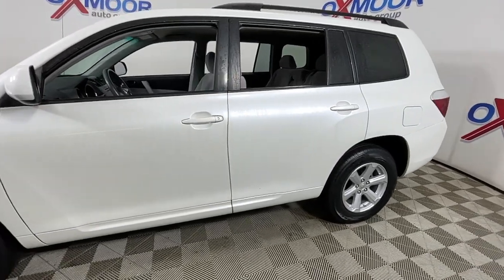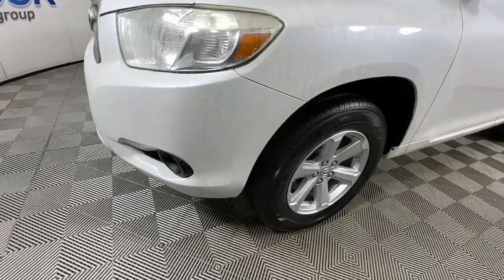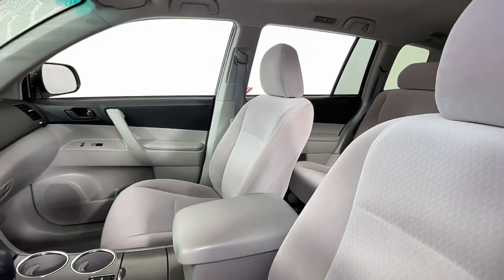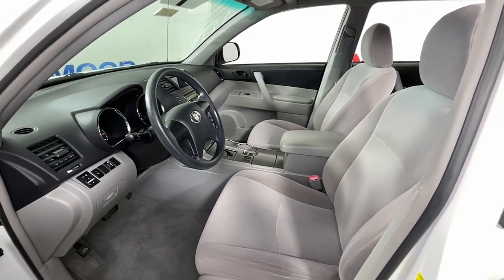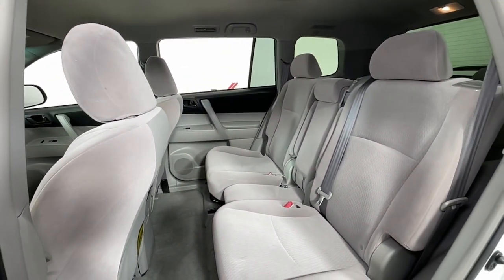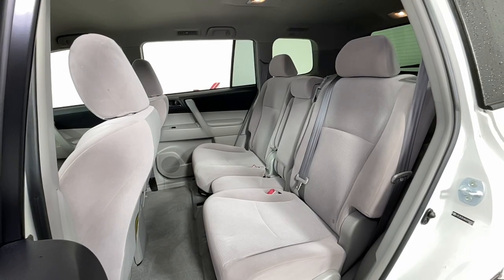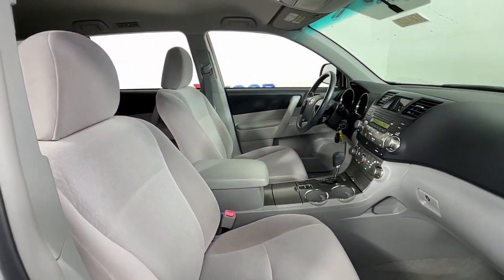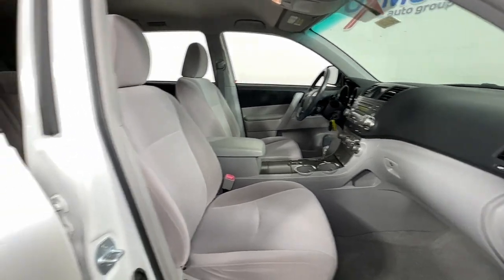2010 Toyota Highlander at Oxmoor Toyota | Louisville & Lexington, KY U26107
Blizzard Pearl Used 2010 Toyota Highlander Base available at Oxmoor Toyota in Louisville, Kentucky. Servicing the Lexington, Elizabethtown, KY New Albany, IN Jeffersonville, IN area.

Oxmoor Toyota
8003 Shelbyville Rd

Toyota Highlander 2010 **CLEAN CARFAX HISTORY REPORT**, **8-WAY POWER DRIVER SEAT W/ LUMBAR SUPPORT**, **CAR FAX ONE OWNER**, **EXCEPTIONAL SERVICE HISTORY**, **WELL MAINTAINED**, **SUPER LOW MILES**, 3.5L V6 SMPI DOHC. CARFAX One-Owner. Odometer is 43889 miles below market average!brClean CARFAX.brReviews:br  * If a well-regarded mid-size crossover with an optional third row tops your wish list, you should take a good look at this one. Its feature-laden, neither too big nor too small and should prove reliable for many years. Source: KBB.combrAwards:br  * 2010 KBB.com Best Resale Value Awards